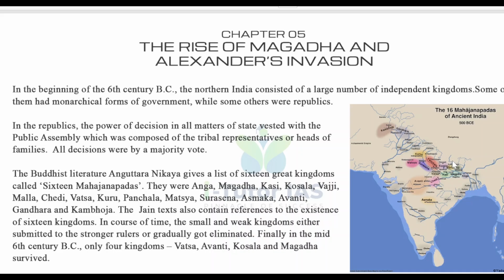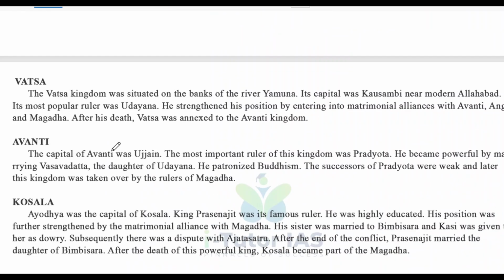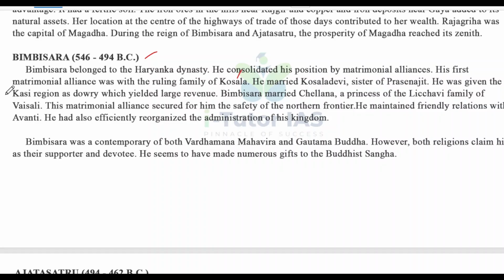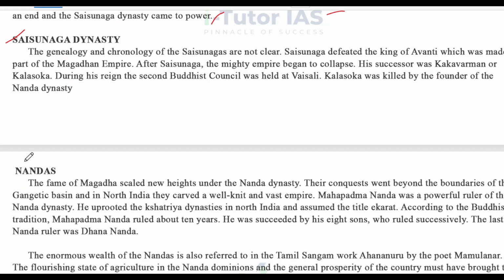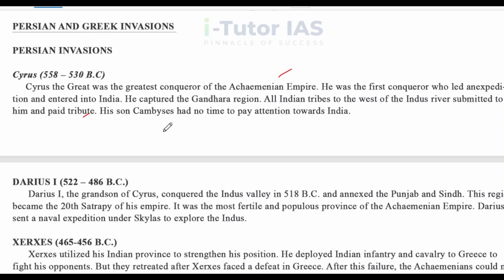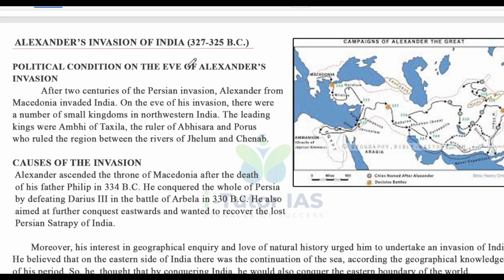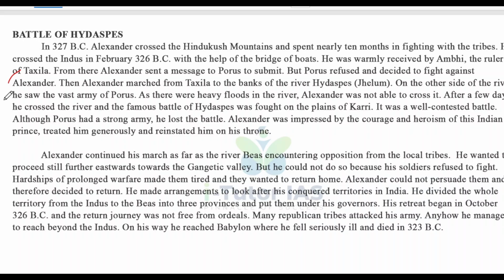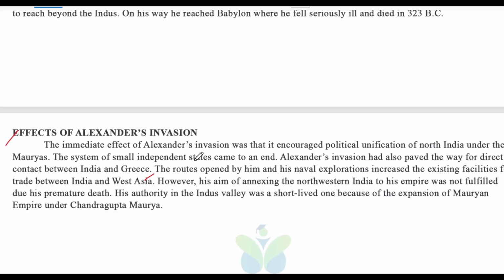THE RISE OF MAGADHA AND ALEXANDER'S INVASION | UNIT 5 | TAMILNADU NCERT-11TH | HISTORY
i-TUTOR IAS ACADEMY ,video lecture on TAMIL NADU NCERT Class 11TH  HISTORY
UNIT 5 - THE RISE OF MAGADHA AND ALEXANDER'S INVASION